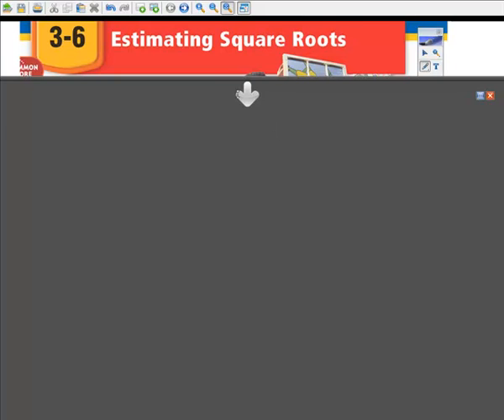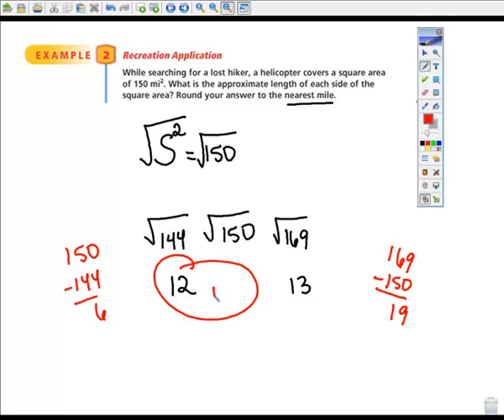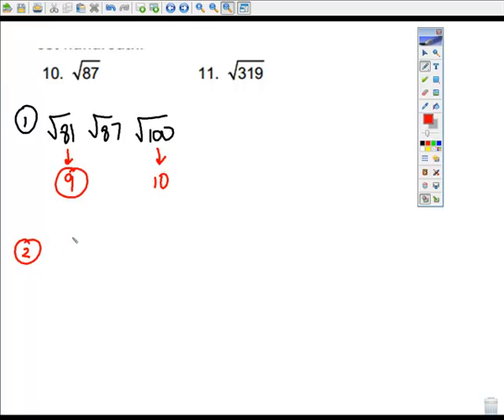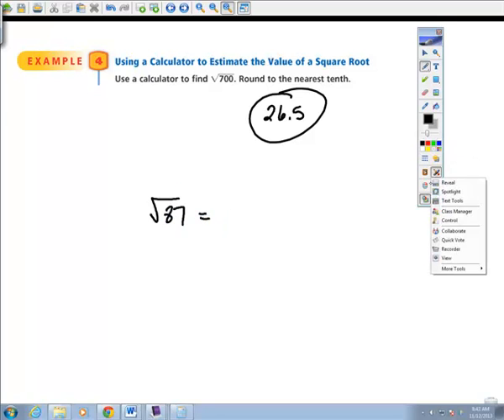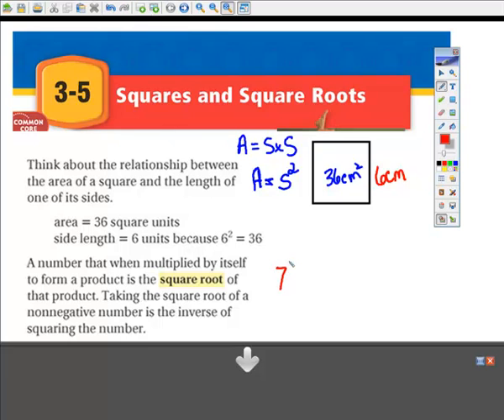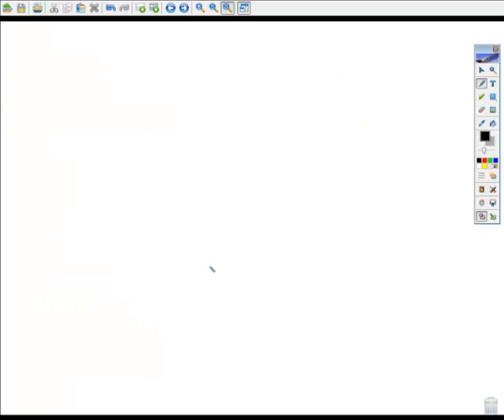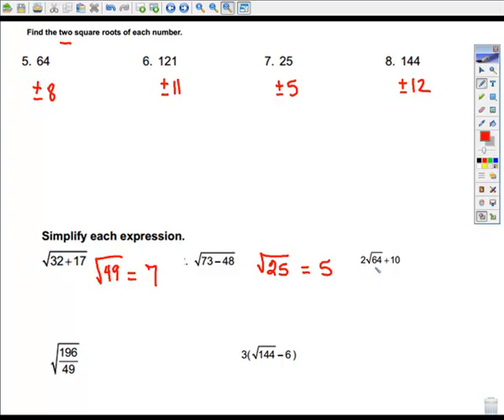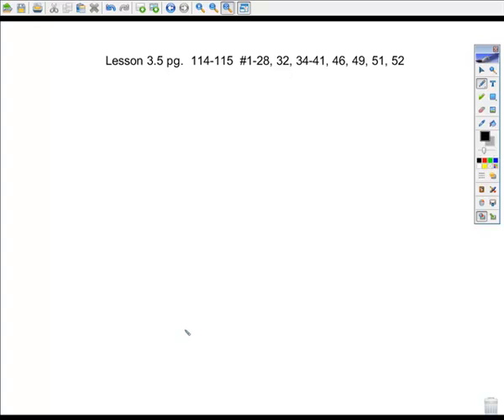lesson 3 6 math notes